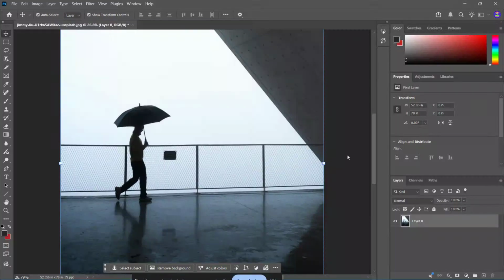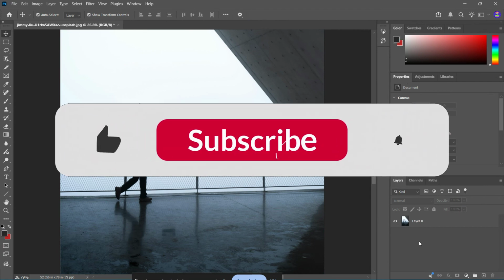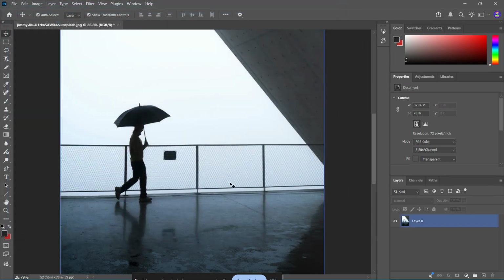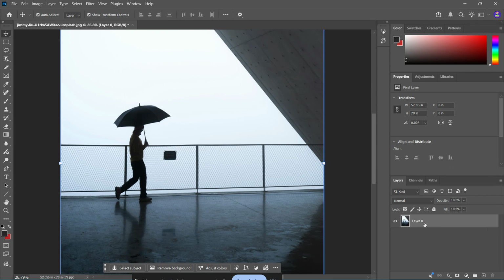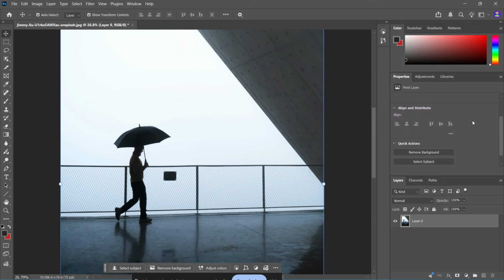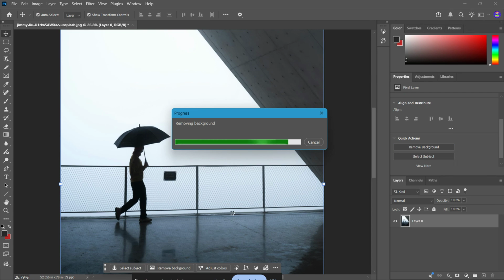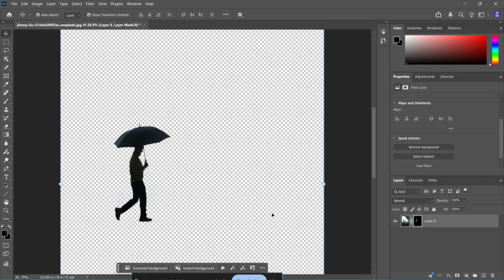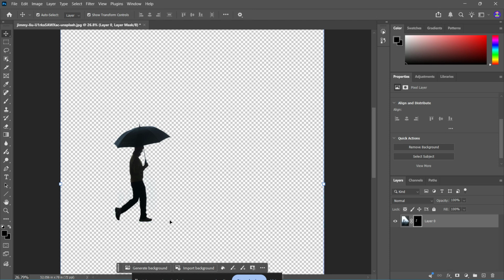How To Remove Image Background In Photoshop (Easy Guide)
Learn how to remove an image background in Photoshop using the built-in Remove Background quick action. This beginner-friendly tutorial shows how to open your image, unlock the layer, find the Properties panel, and create a transparent cutout in seconds.

🕚Timestamps:
0:00 Introduction
0:18 Open Your Image
0:36 Unlock The Layer
0:57 Open The Properties Panel
1:15 Click Remove Background
1:42 Check The Transparent Result
2:00 Outro

✍️What You'll Learn In This Video:
• How To Open An Image In Photoshop
• How To Unlock The Background Layer
• How To Find The Properties Panel
• How To Use Remove Background In Photoshop
• How To Create A Transparent PNG Cutout
• How To Use Layer Masks For Non-Destructive Editing
• How To Refine Background Removal Results
• How To Save A Background-Free Image For Design Use

💡Pro Tips:
• Export as PNG if you want to keep transparency.
• Use the layer mask for manual touch-ups instead of deleting pixels.
• Zoom in on edges like hair, fur, and outlines for cleaner results.
• If the Properties panel is missing, re-enable it from the Window menu.